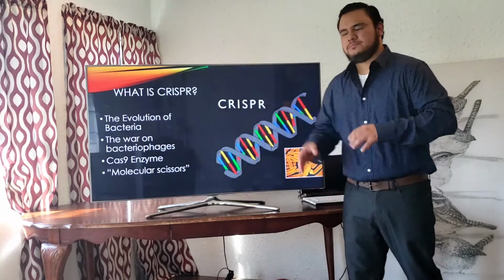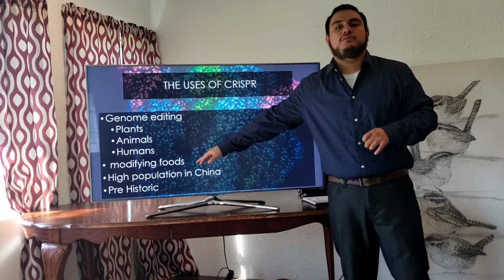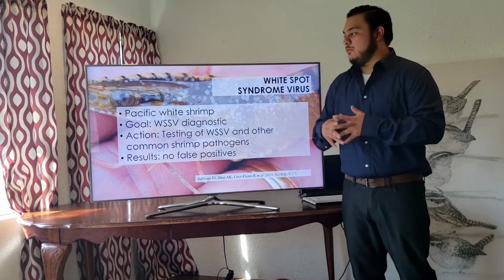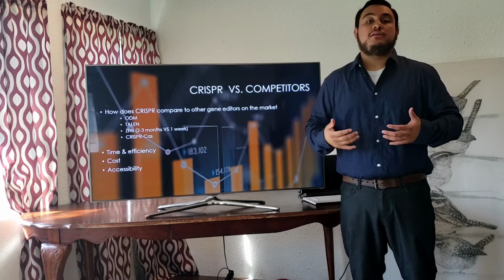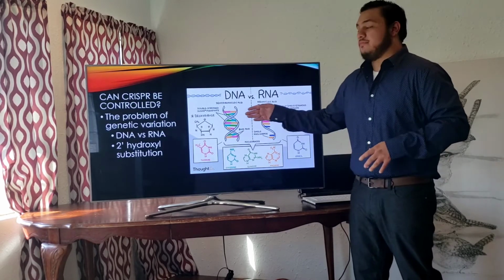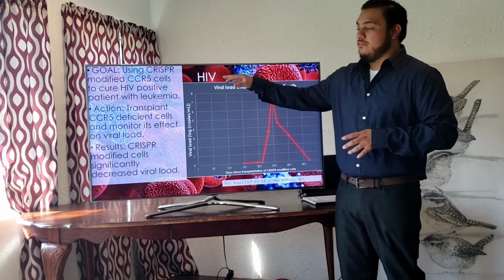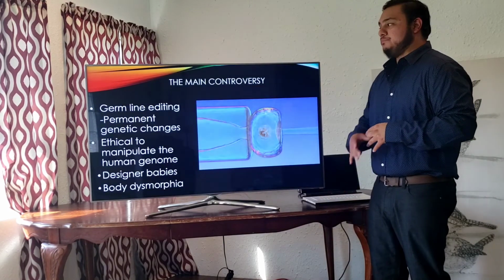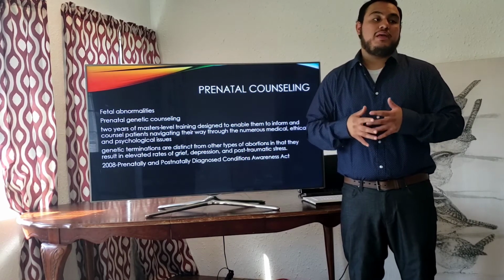CRISPR seminar presentation 2